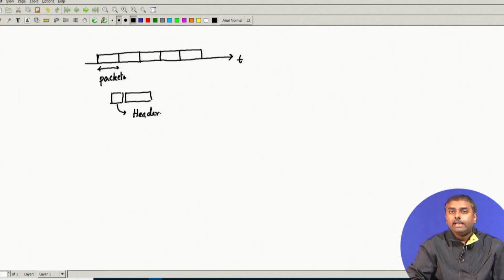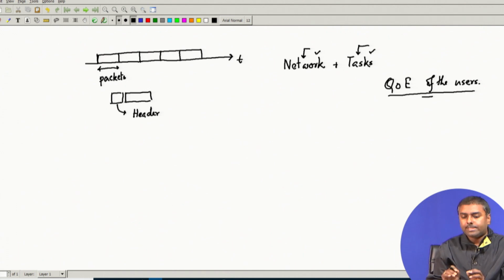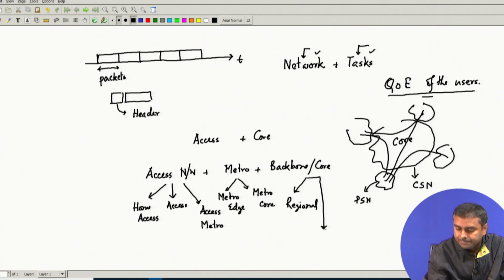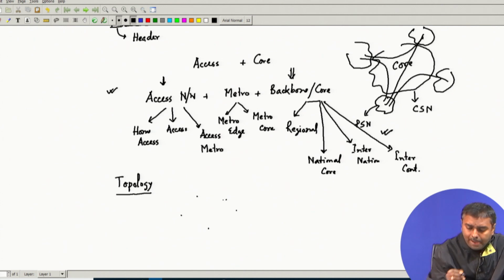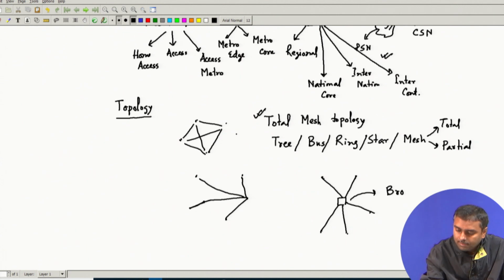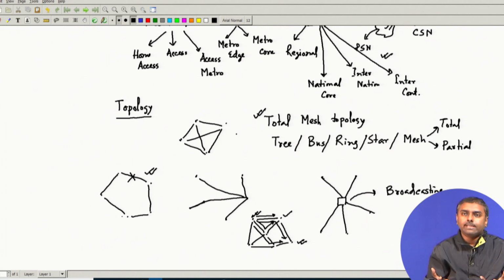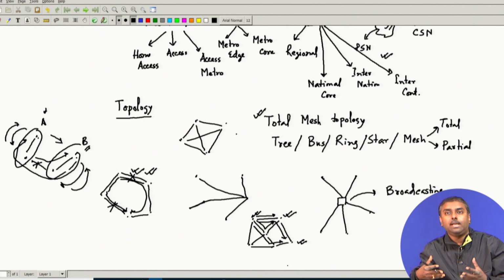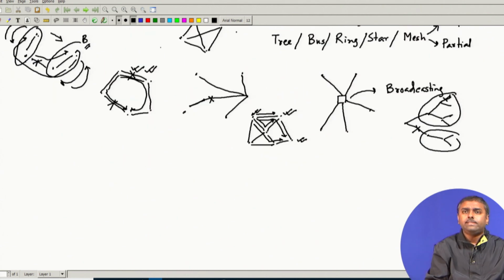Lecture-30: Introduction to Data Networks (contd)